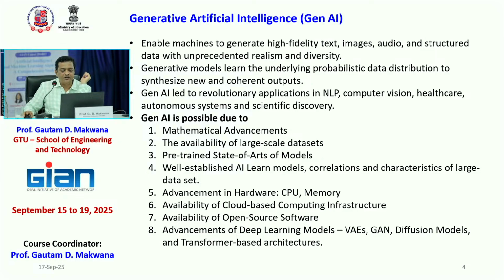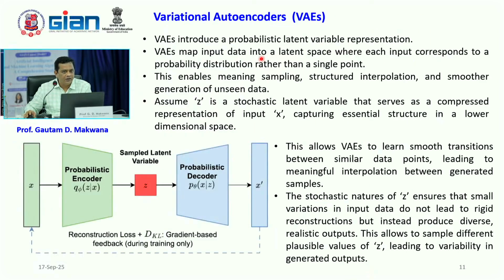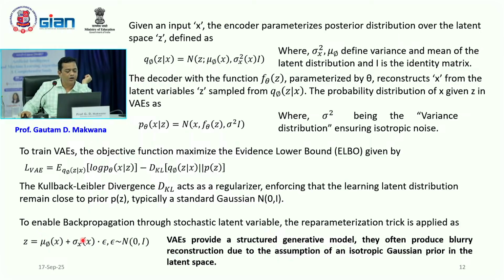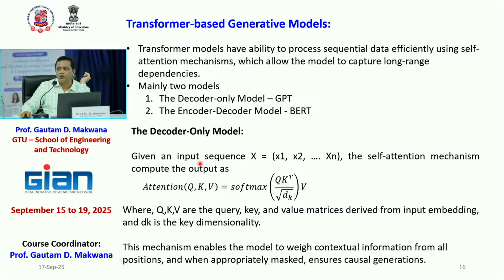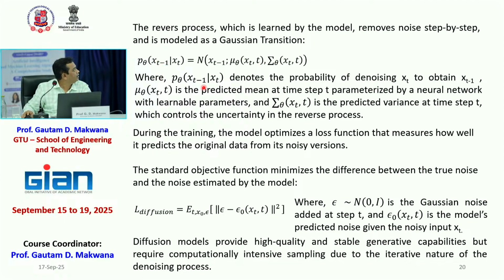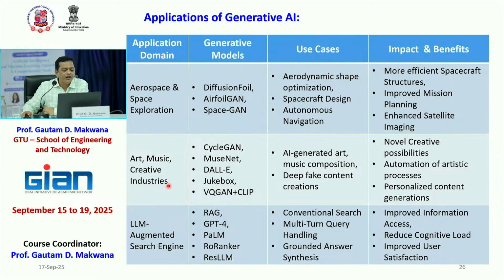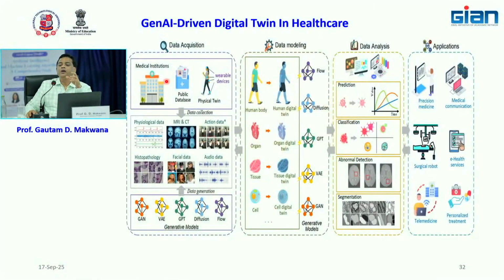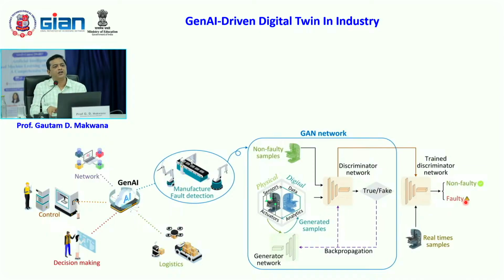L12 Generative AI and Quantum Computing